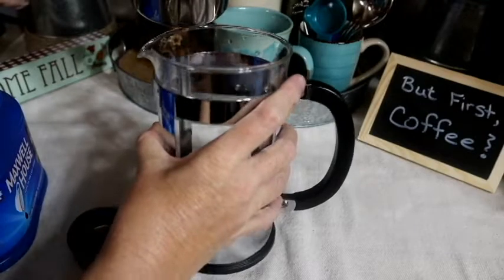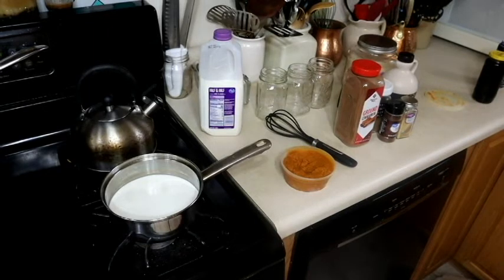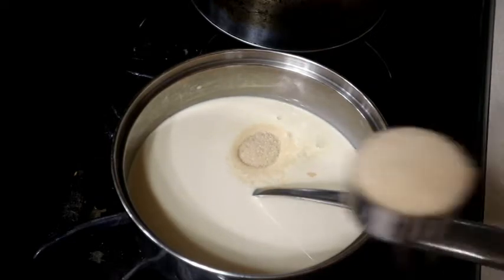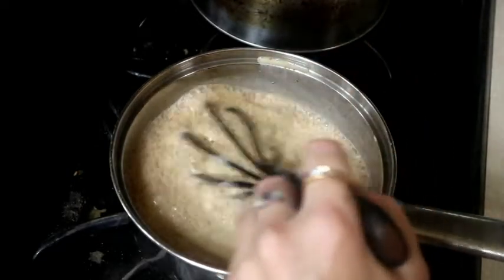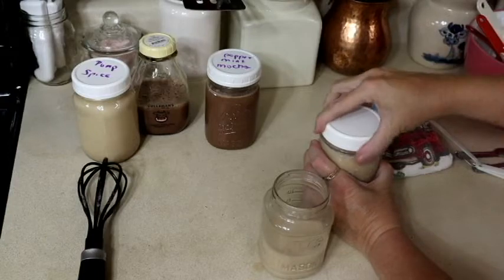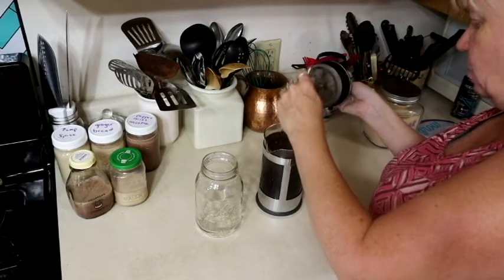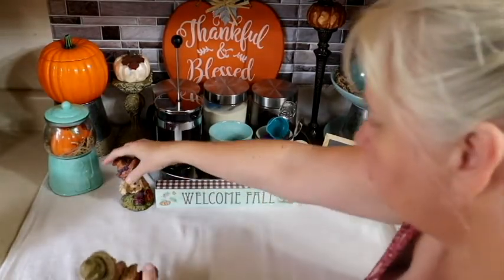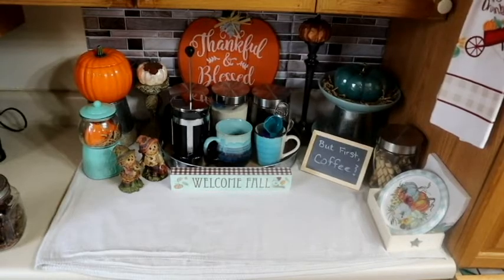Fall Coffee Bar, DIY Fall Coffee Creamer Recipes and DIY Cold Brew Coffee Concentrate